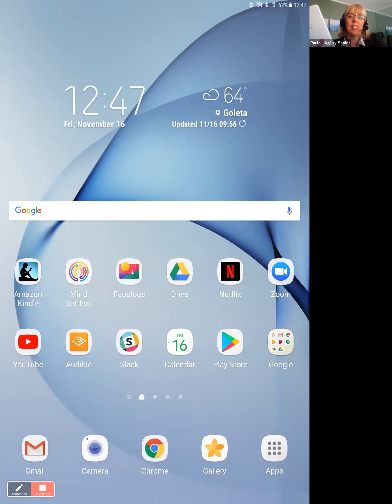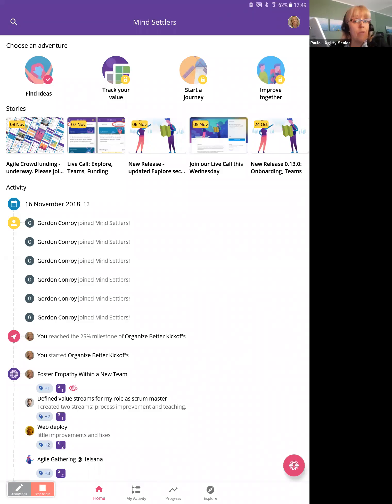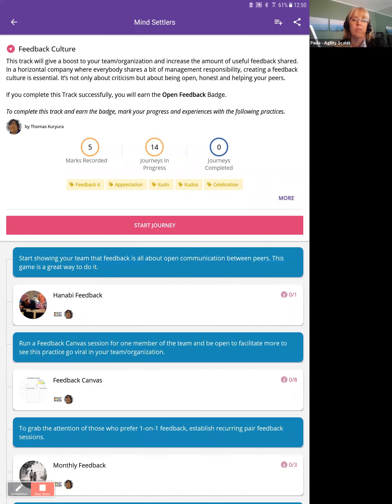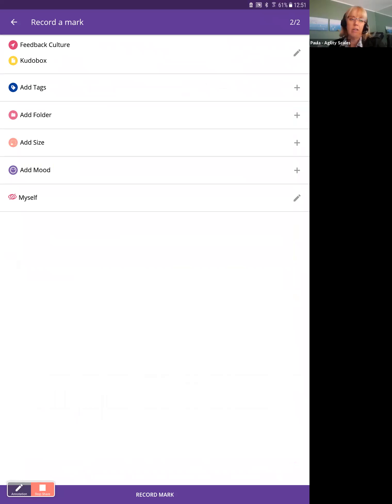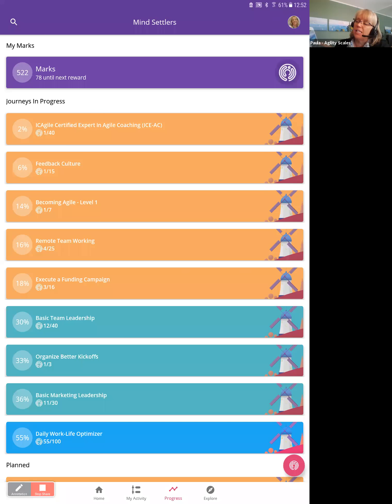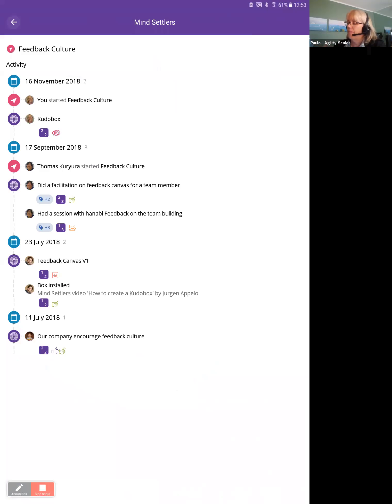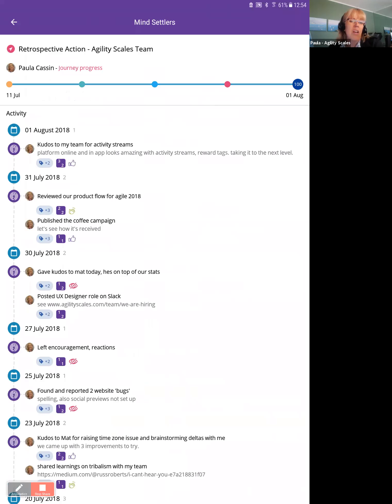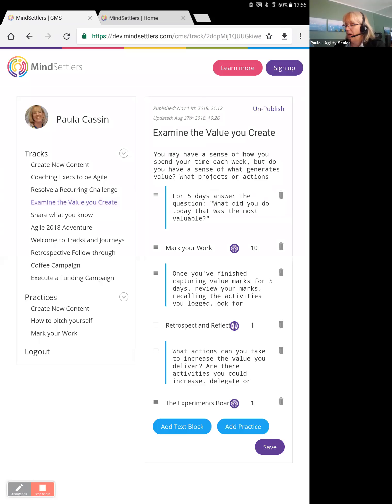Mind Settlers app: tracks and journeys walk through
Here's a tour of the 'gamified action plans' piece of Mind Settlers: tracks and journeys.